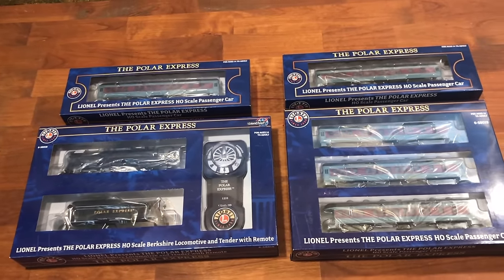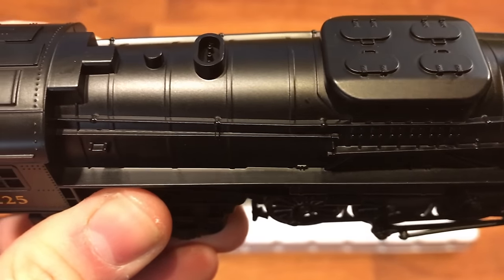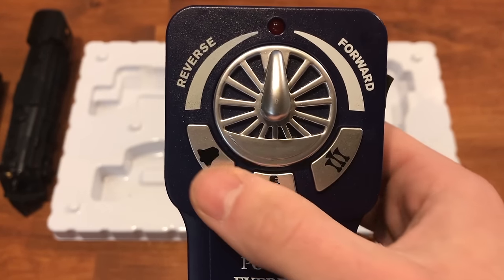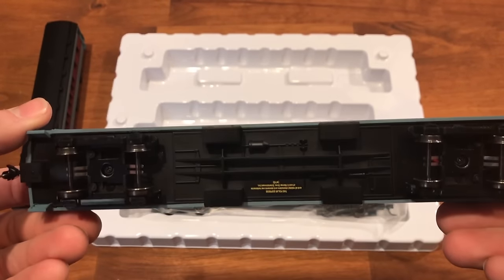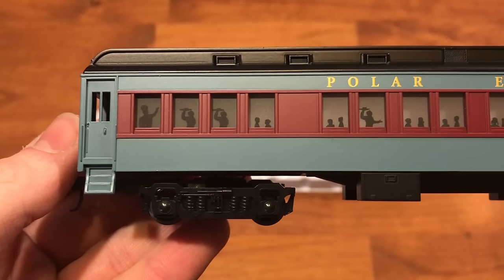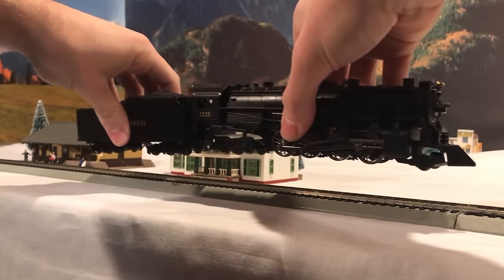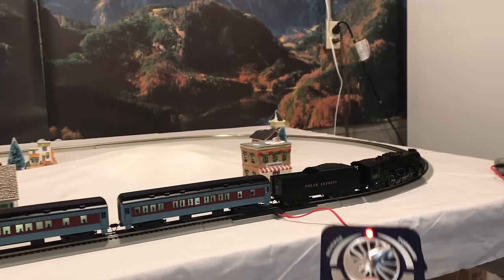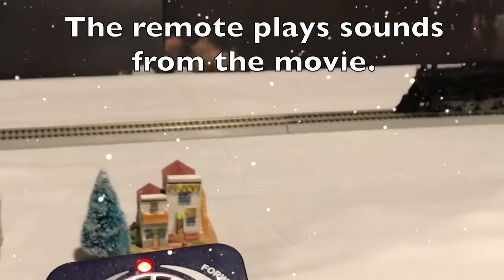Lionel HO Polar Express (In-Depth-Review)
Here is my in-depth-review of the Lionel HO Polar Express.
I review the locomotive and all of the passenger cars.

These are all of the items currently available for the Lionel HO Polar Express.

-GWR X

Filmed with: iPhone 7 Plus